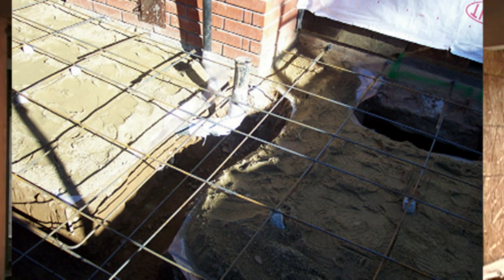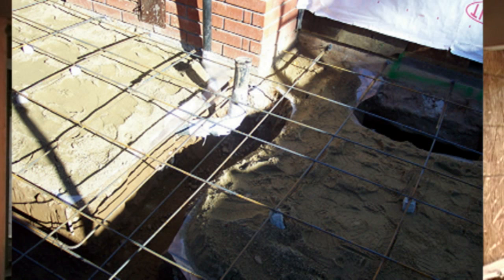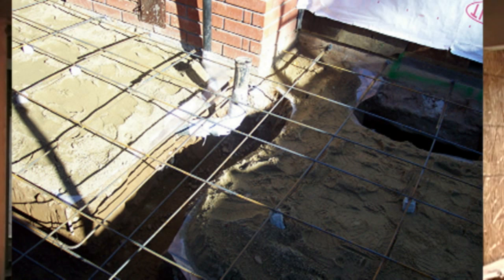Concrete Reinforcement Tips - Patios, Driveways, Sidewalks and Home Foundations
This is one of our better videos and I would recommend that you watch this video, if you're planning on building a patio, driveway, sidewalk or even a house foundation out of concrete.  Learn how you can use different types of concrete reinforcing technics to strengthen your driveways and building foundations.  Don't forget to visit our other websites for more information about building foundations and home construction.